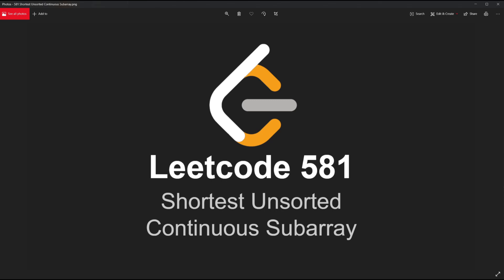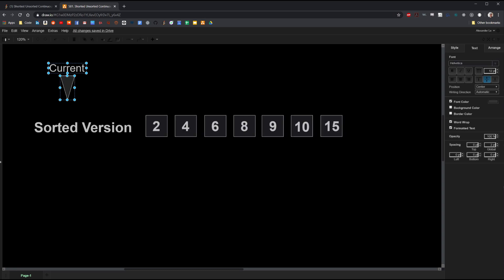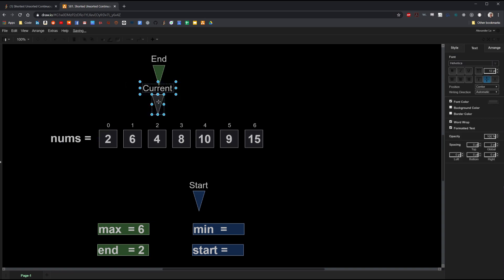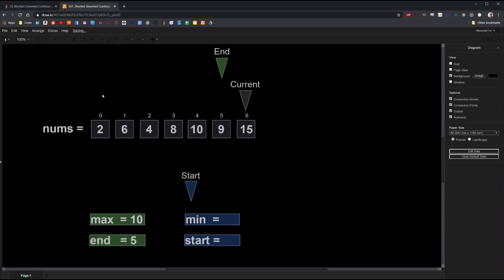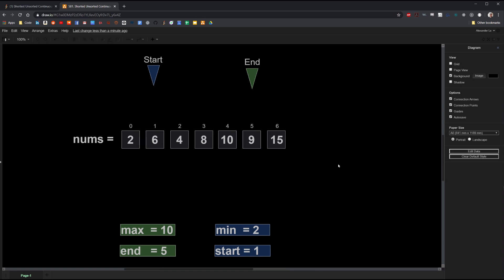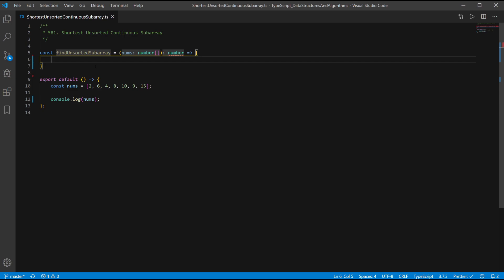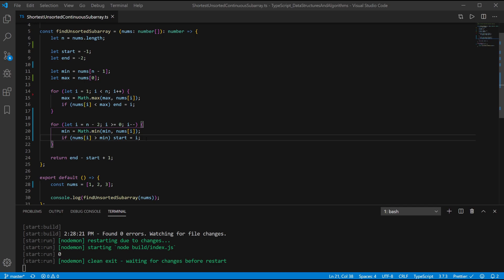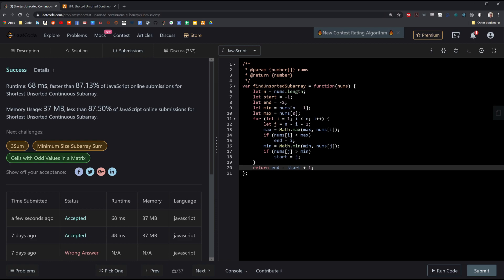Leetcode Visualized: 581. Shortest Unsorted Continuous Subarray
Sort them subs